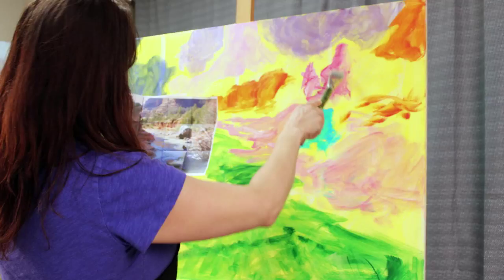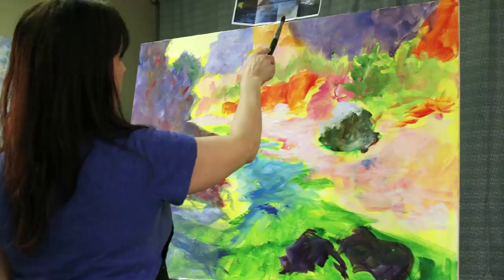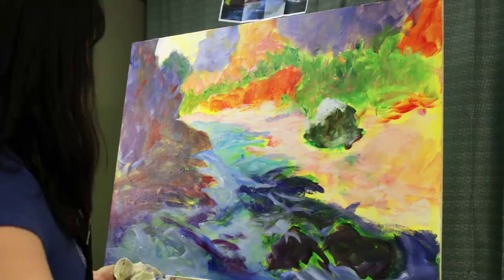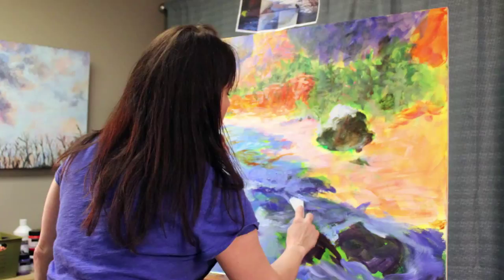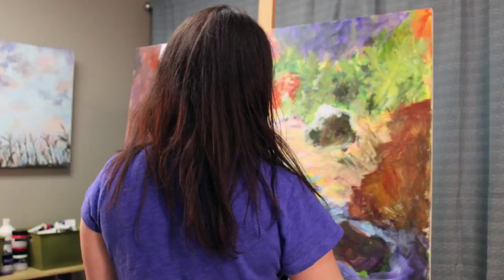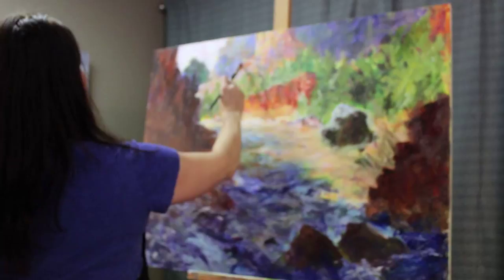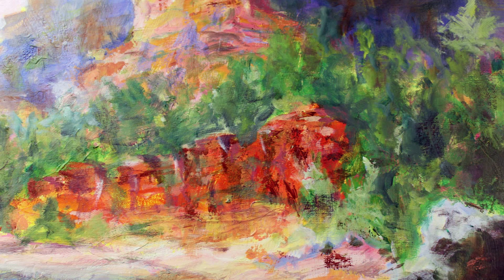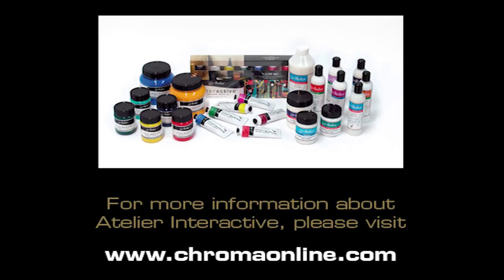A Time Lapse Painting Video of Oak Creek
In this time lapse painting video, artist Jennifer VonStein uses Chroma's Atelier Interactive Acrylics to paint a landscape. In this speed painting or sped up process, you can learn her approach to painting with acrylics and how she uses the Fast Medium/Fixer, Clear Painting Medium and a water sprayer for blending. This painting is done in an impressionist technique on a 30 x 40 canvas.